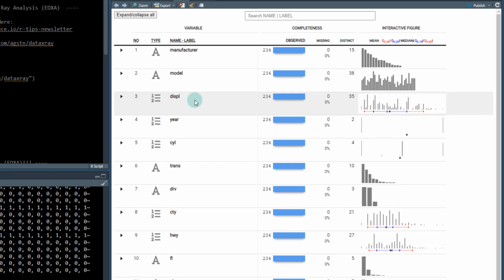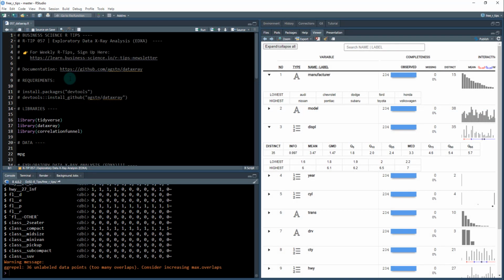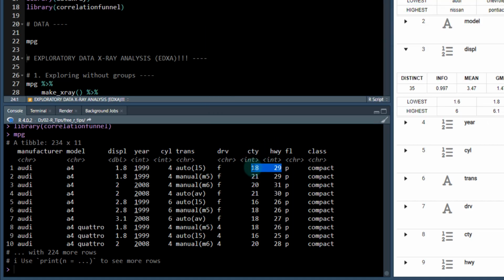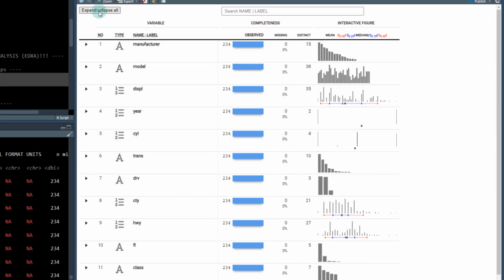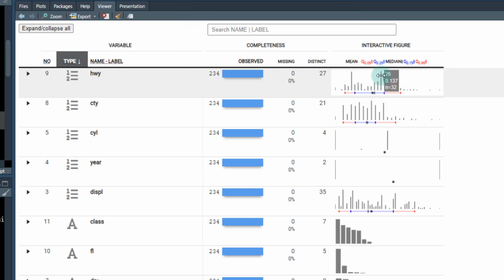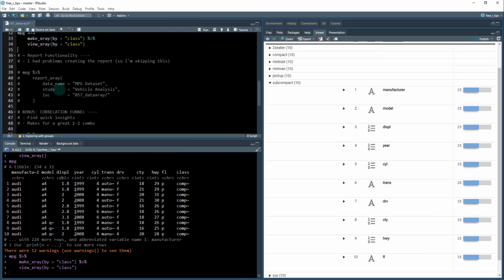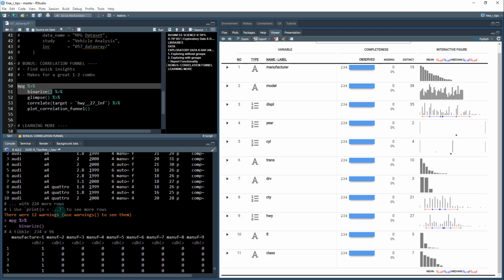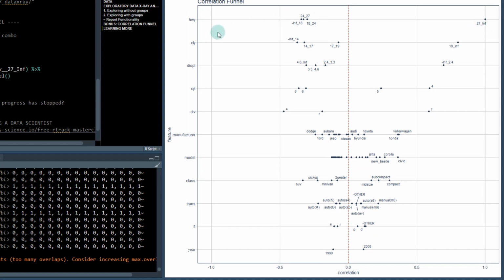Exploratory Data X-Ray Analysis (EDXA)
GET THE CODE SHOWN IN THE VIDEO:
📰 Free R-Tips Newsletter (FREE R GitHub Code Access):

📚The 5-Course R-Track Program (Become The Data Scientist You Were Meant To Be)